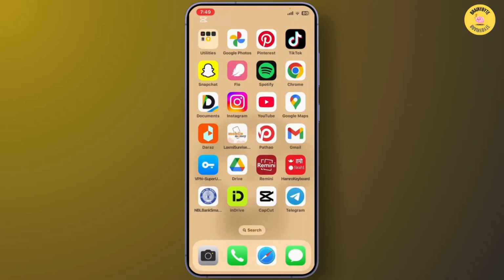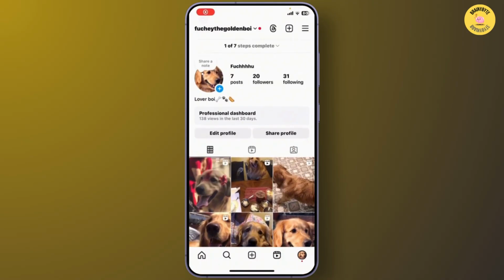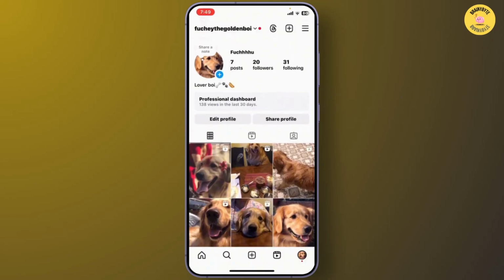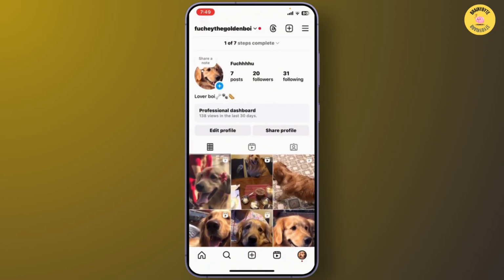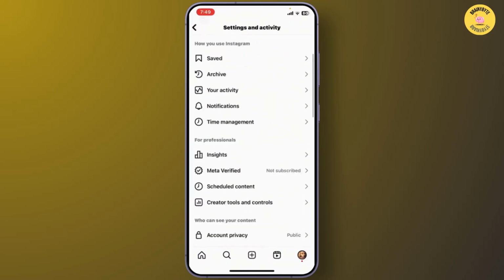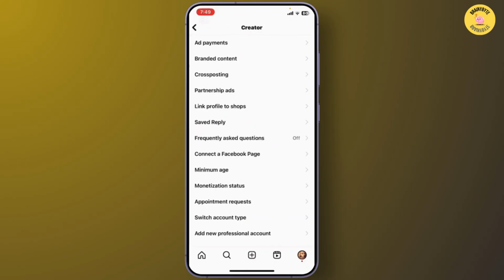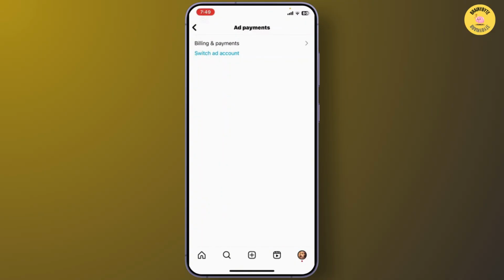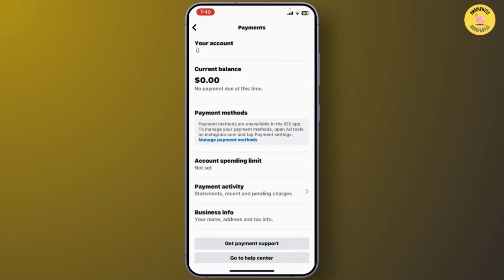How To Change A Spending Limit For Instagram Ads 2025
Want to manage your Instagram ad costs more effectively? This video will guide you through the steps on how to change a spending limit for Instagram ads in 2025. Whether you're wondering, "How do I update my Instagram ad limit?" or need help navigating the latest Meta Ads settings, this tutorial has you covered. Learn how to adjust your spending limit to stay in control of your advertising budget. Watch now to see how you can change your Instagram ad spending limit quickly and easily!

Timestamps:
00:00 How To Change A Spending Limit For Instagram Ads 2025
00:06 How Do I Update My Instagram Ad Limit?